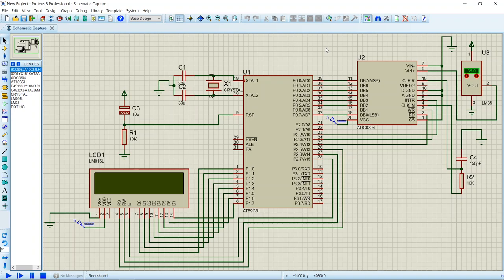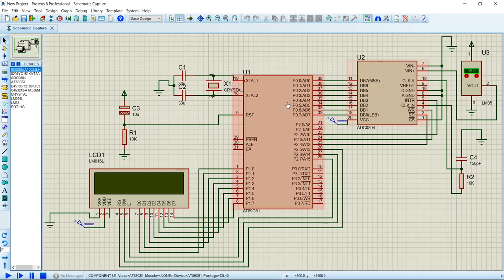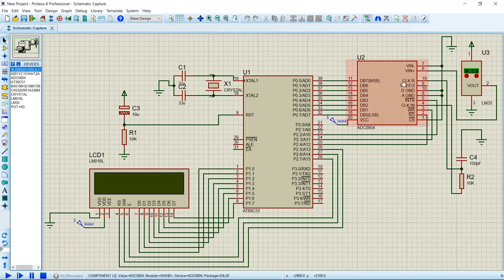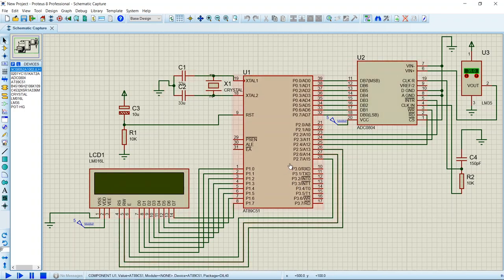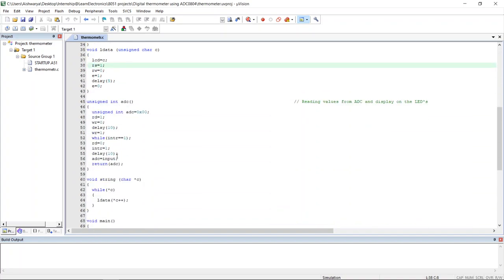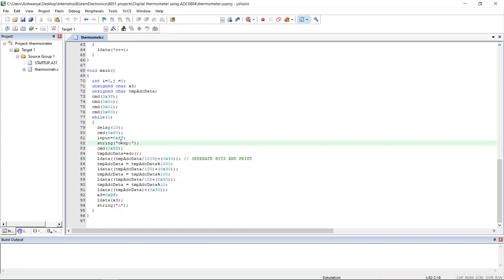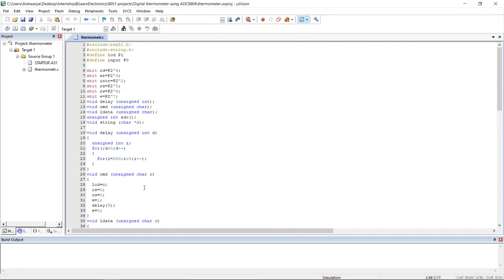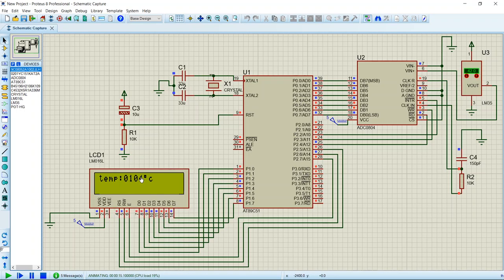Creating a Digital Thermometer using 8051 Microcontroller || 8051 Projects || Proteus Projects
Creating a Digital Thermometer using 8051 Microcontroller
1. How to make a Thermometer using an 8051 Microcontroller?
2. How to interface a Temperature Sensor with #8051?
3. How to interface an LCD Display with 8051?

Timestamp -
0:00 - Introduction to the video
0:10 - Components & Connections of the circuit
3:08 - Code of the circuit
6:35 - Simulation of the circuit

Project By - Aishwarya Sutar